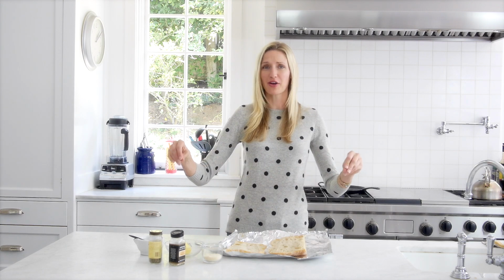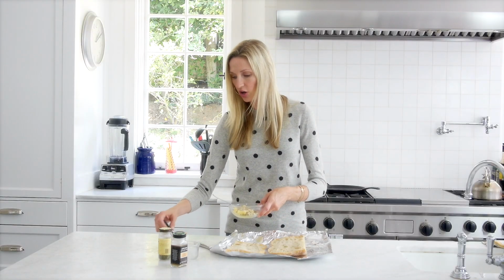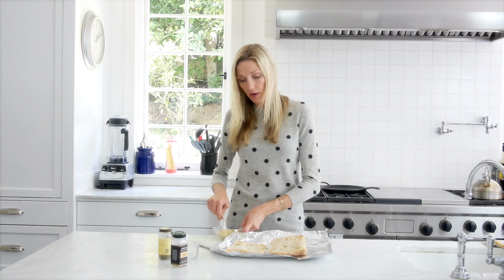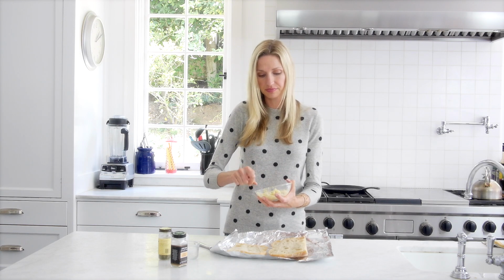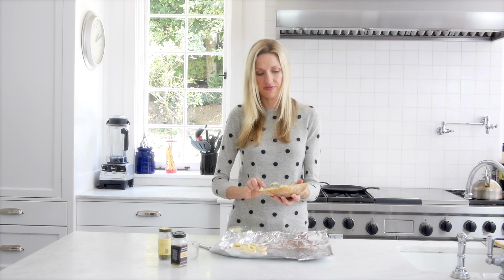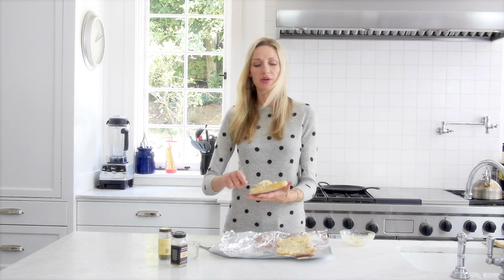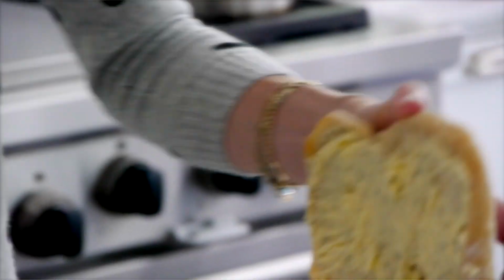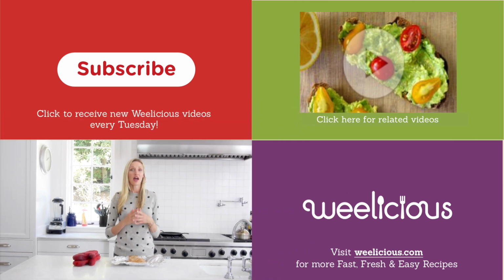Garlic Bread - Easy Side Dish Recipes - Weelicious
Garlic Bread is the perfect accompaniment to so many dinners! Here is a quick video for how to make this family favorite at home!